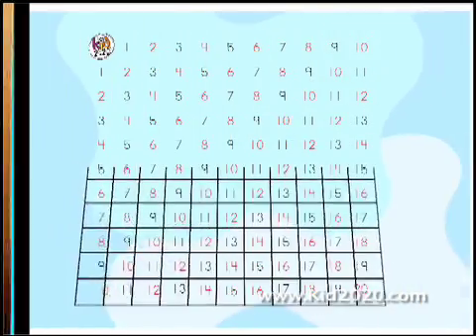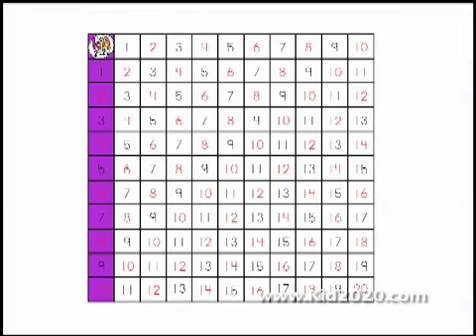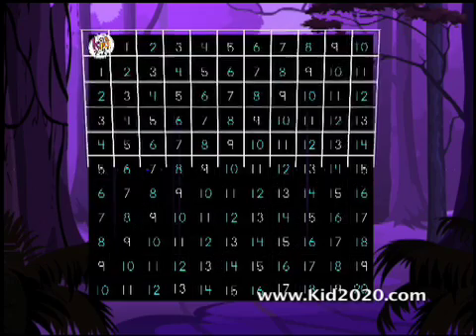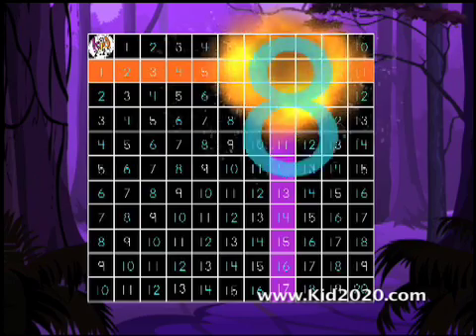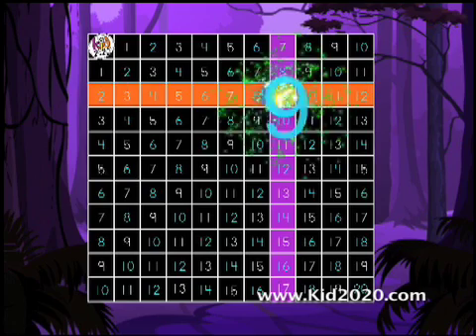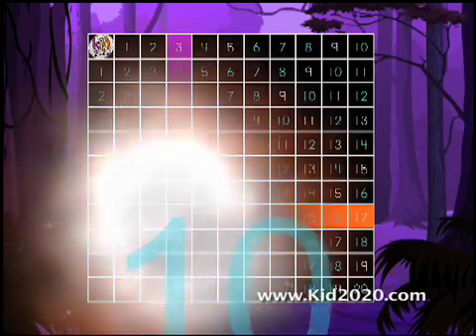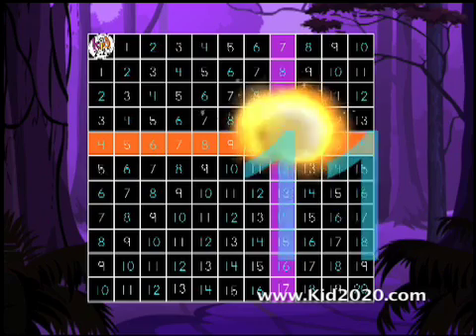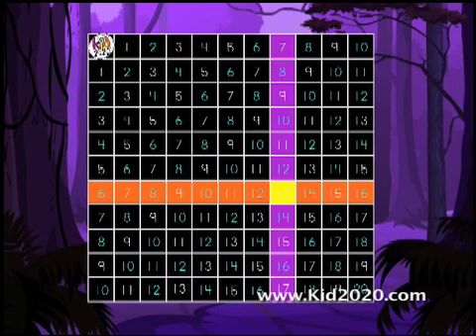7's Math Facts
How to use the tens table for elementary addition.  Kindergarten through 3rd grade addition and subtraction basic math facts, focusing on the number seven.  Full DVD available at Kid2020.com.